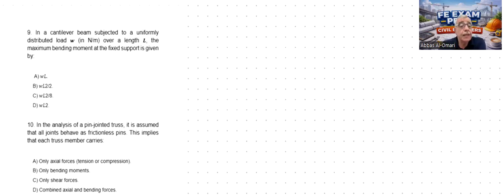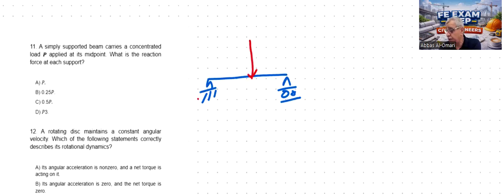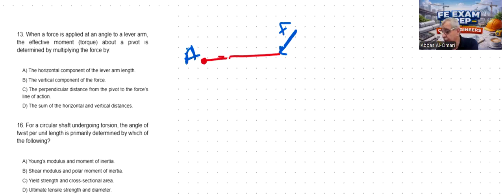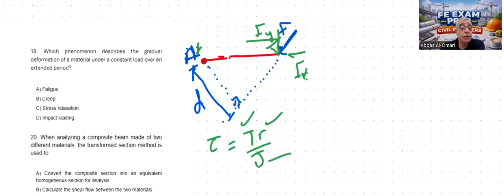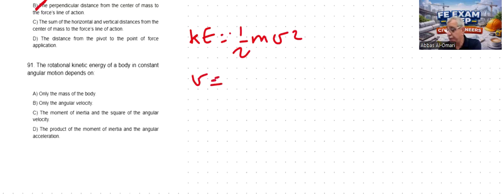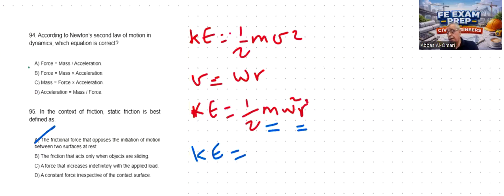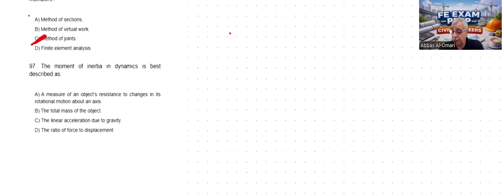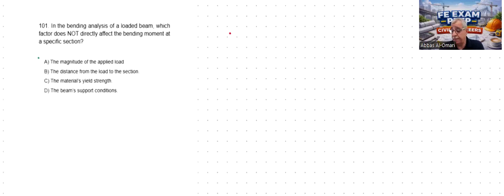FE Civil Exam Mechanics 3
In this video mechanics problems form FE Civil Engineering Exam are explained and solved.